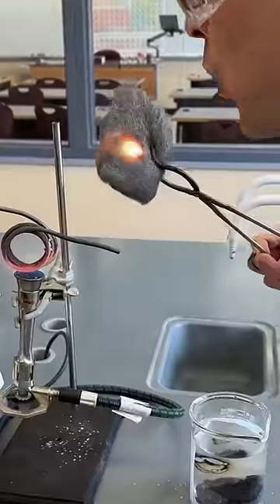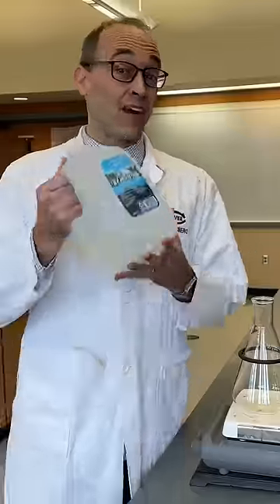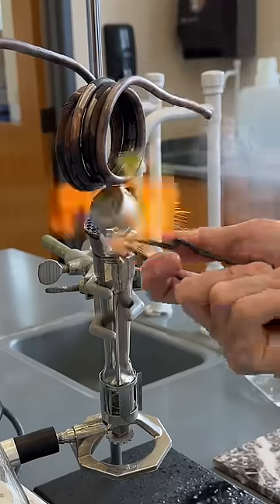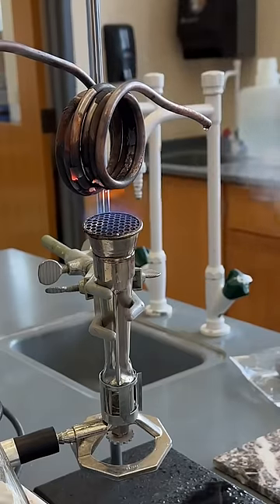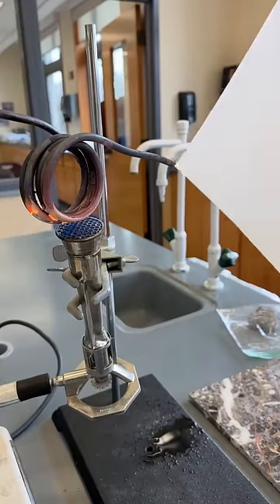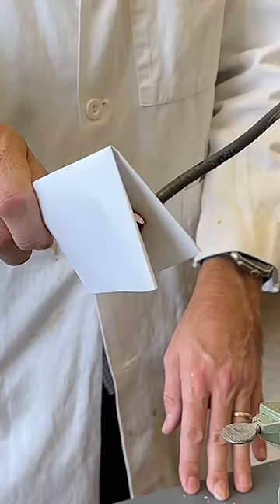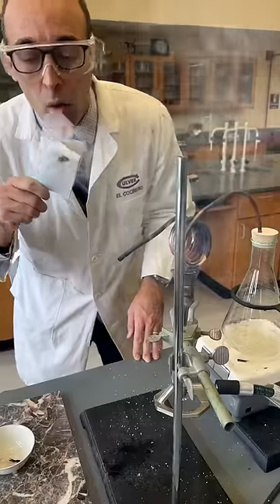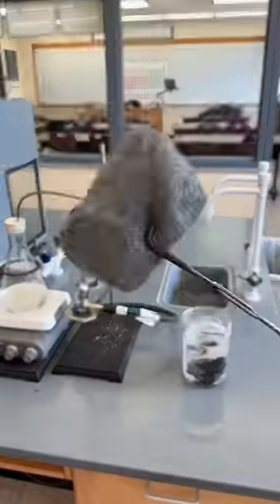Using Water to Make Fire